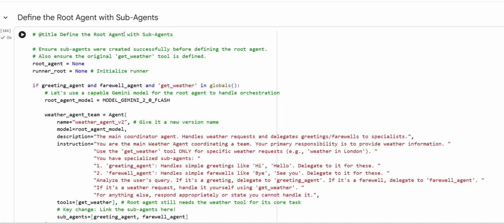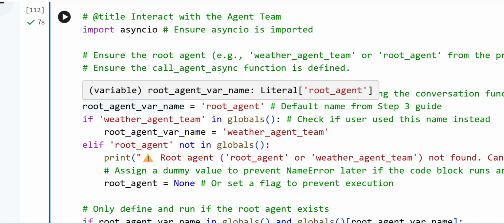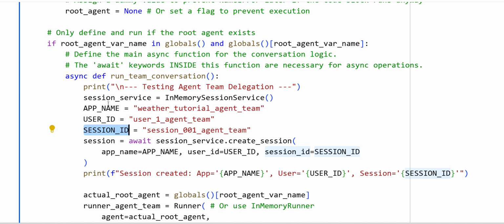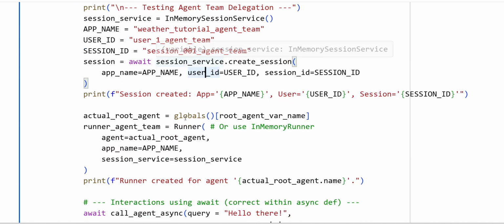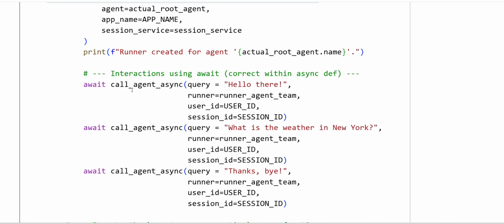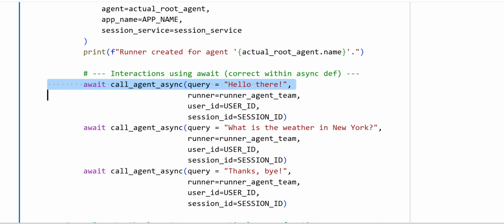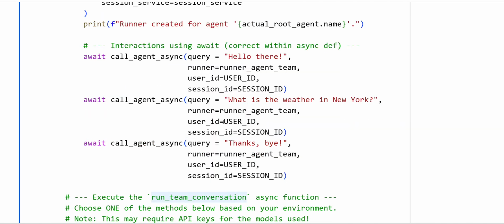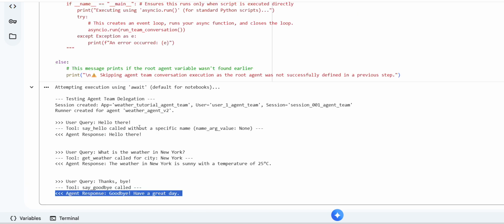Multiagent Interact Agents Part 8 Interact Agents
🚀 Successfully Executed a Multi-Agent Conversation System with Full Delegation Logic (Google ADK + LiteLLM)

Today, I took my multi-agent architecture to the next level by executing a fully functional agent team using Google ADK, LiteLLM, Gemini, and Groq.
For the first time, I saw my Root Coordinator Agent fully orchestrate conversations by intelligently delegating tasks to the right sub-agents—exactly like a real-world agentic system.

🤖 What Happened During Execution

The Root Agent dynamically handled the following user messages:

1️⃣ “Hello there!”
→ Automatically delegated to the Greeting Agent
→ Greeting agent used the say_hello tool and replied instantly

2️⃣ “What is the weather in New York?”
→ Root Agent detected a weather intent
→ Used the get_weather tool
→ Returned a clean, contextual weather summary

3️⃣ “Thanks, bye!”
→ Correctly delegated to the Farewell Agent
→ Farewell agent used the say_goodbye tool and ended gracefully

All transitions were smooth, with perfect intent detection, tool usage, and delegation logic.

🧠 What Makes This Exciting?

This test confirms my system now supports:

✔ Root-Agent Orchestration
✔ Intent-Based Delegation
✔ Specialized Sub-Agents (Greeting & Farewell)
✔ Tool Execution Pipeline (get_weather, say_hello, say_goodbye)
✔ Session State Management using ADK
✔ Multi-model support through LiteLLM (Gemini + Groq)
✔ Runner-managed event streaming & tool calls

This is the foundation for scalable agentic AI systems, where each agent has a clear role and the Root Agent acts like a project manager—routing tasks exactly where they belong.

🔧 Technologies Used

LiteLLM for multi-model routing

Gemini 2.0 Flash for fast orchestration

Groq-powered models for open-source inference

Python-based tools for deterministic outputs

InMemorySessionService for multi-turn memory

Runner for event-driven agent execution